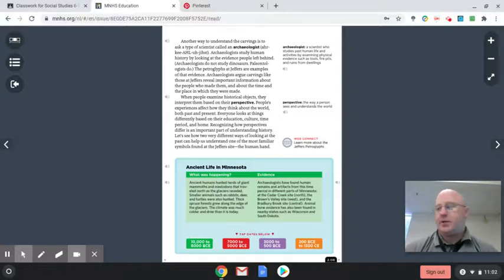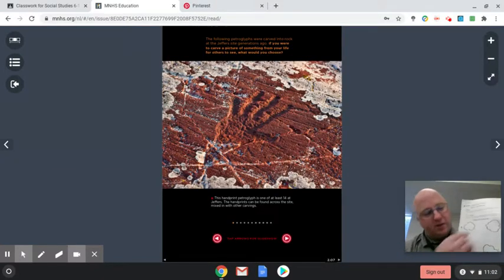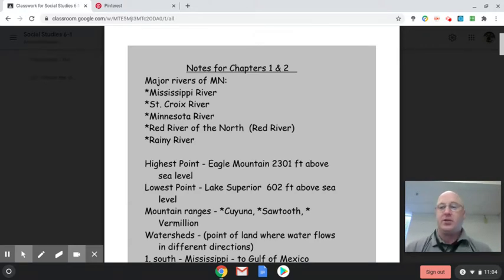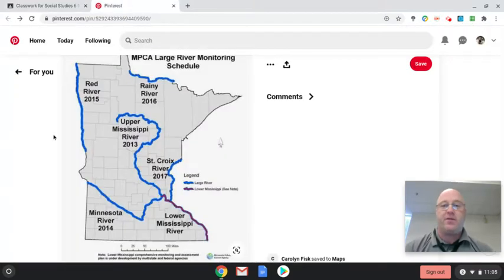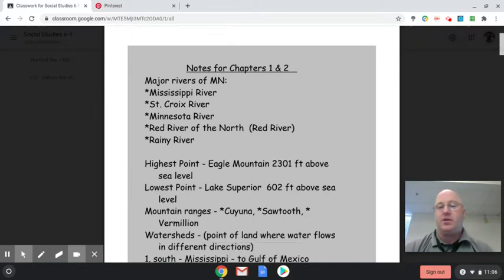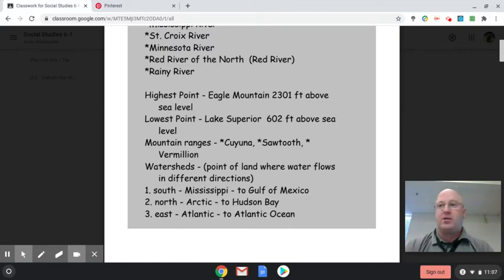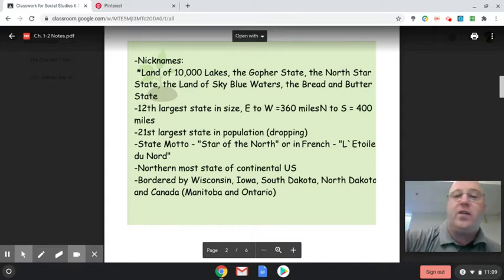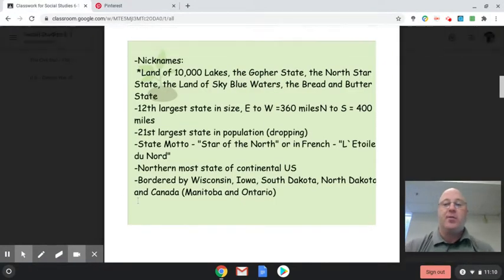Ch. 1 & 2 Notes Video 1